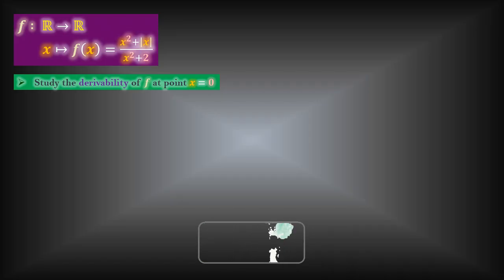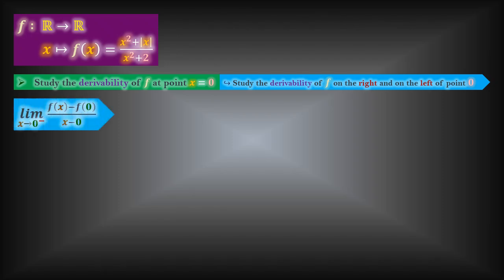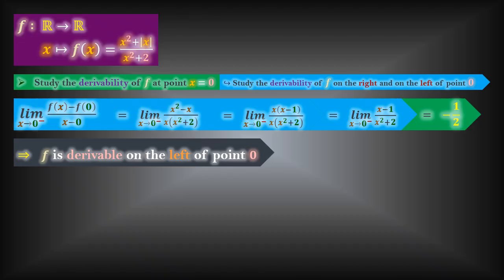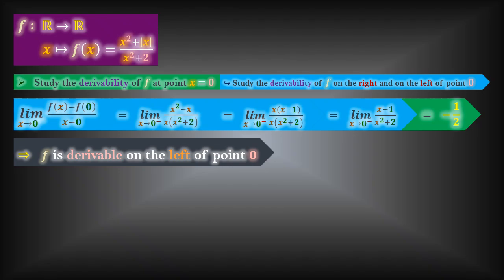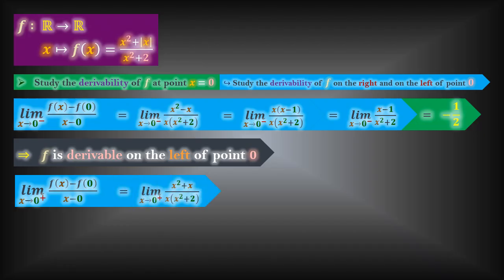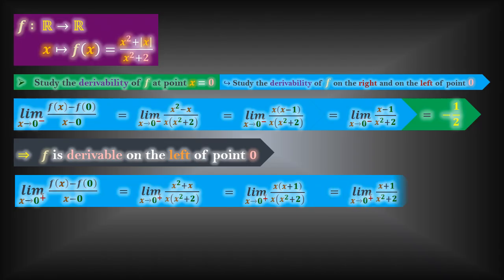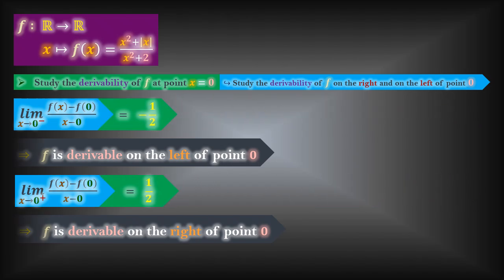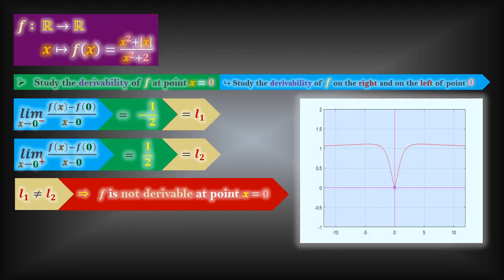Is f(x) Differentiable at x=0? Let's Find Out!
In this video, we delve into the concept of derivability of a function f(x) at a specific point, x=0, exploring the conditions under which a function is considered derivable at this point. We examine the definition of a derivative and how it applies to the function at x=0, discussing the implications of derivability on the function's behavior and properties. By analyzing the function's behavior at this critical point, we gain insight into the function's overall characteristics and its potential applications in various mathematical and real-world contexts. The derivability of f(x) at x=0 has significant implications for understanding the function's graph, its limits, and its overall behavior, making this topic crucial for anyone interested in calculus and mathematical analysis.